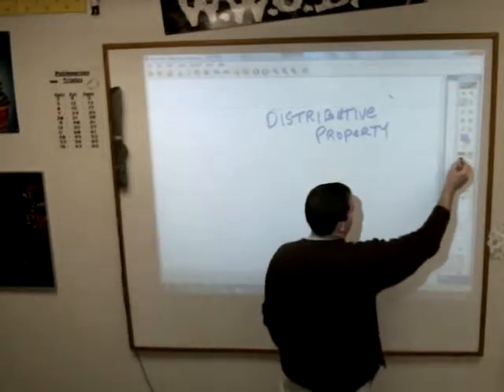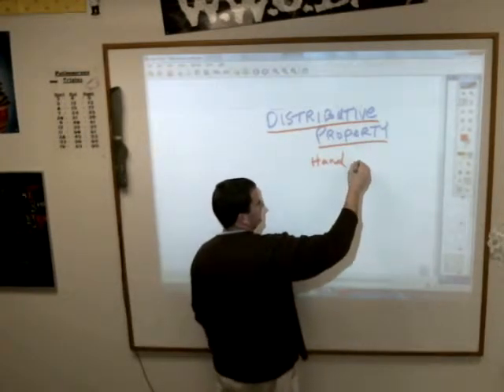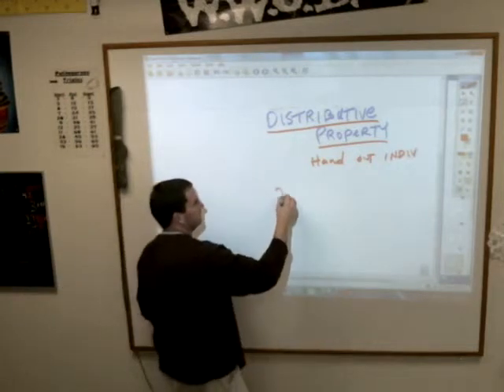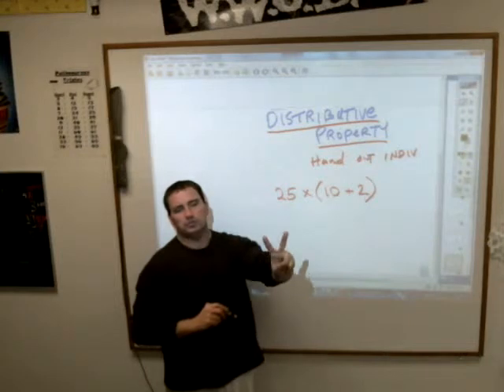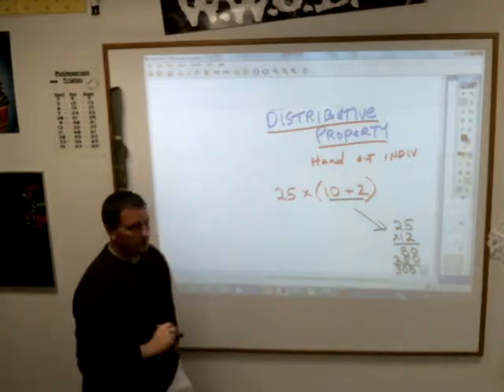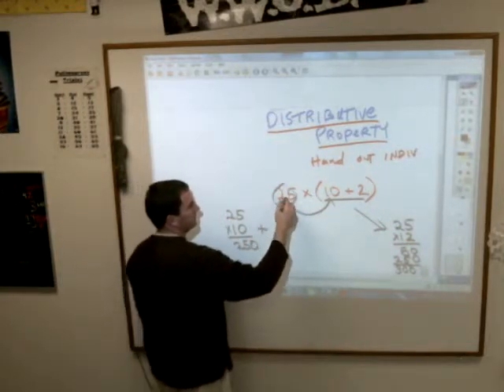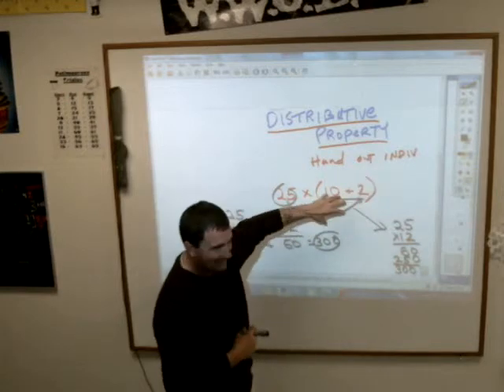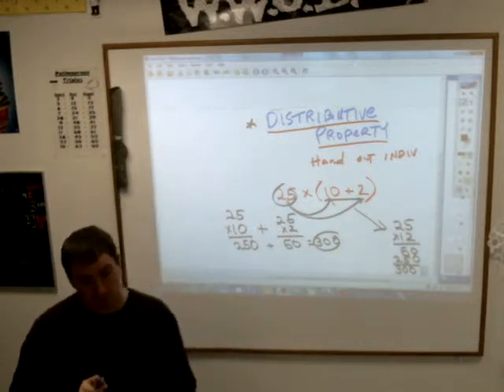distributive property 5